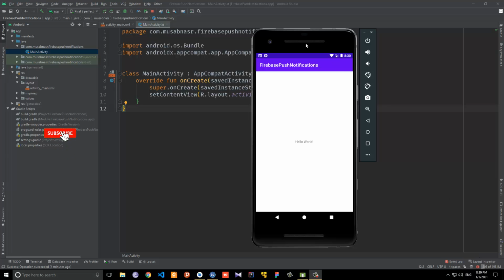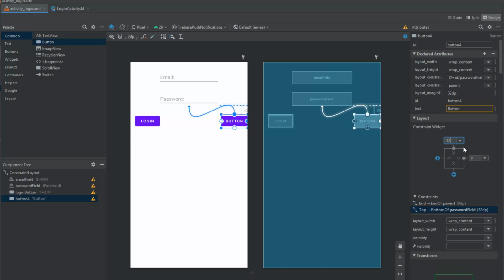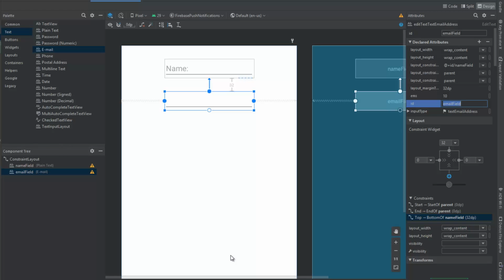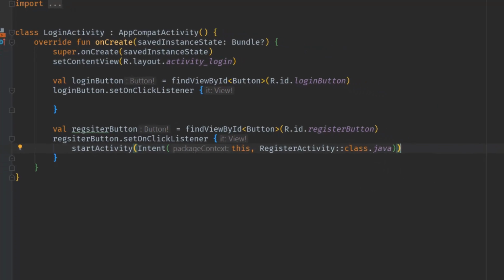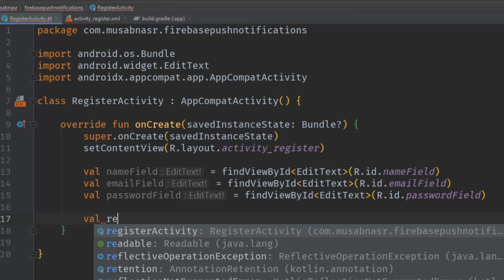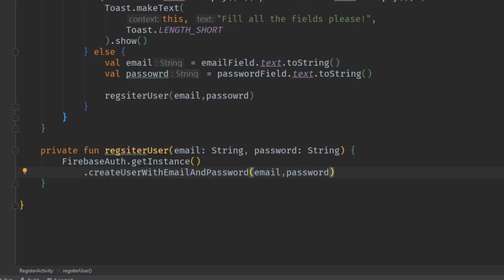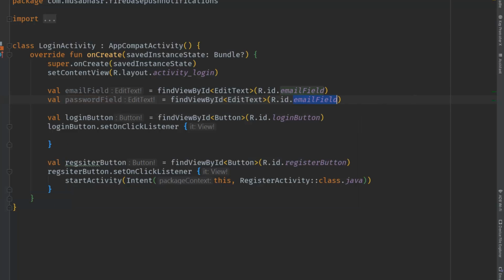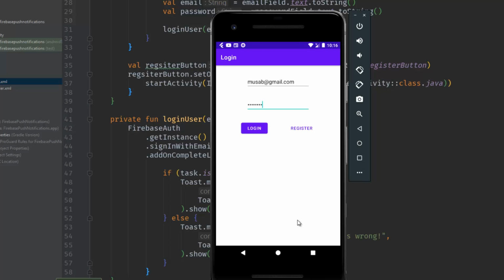3 - Authenticating users with firebase - Device to Device Notification Firebase Android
Device to Device Notification Firebase Android with Cloud functions [Kotlin] :

In this video we will create the register and login screens in our app, and then we will authenticate users using Firebase Authentication with Email and Password